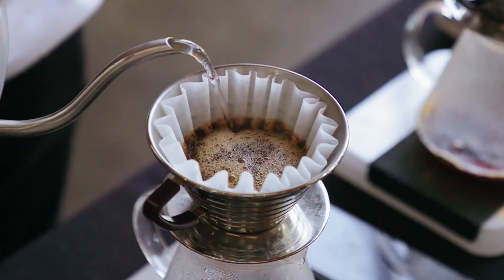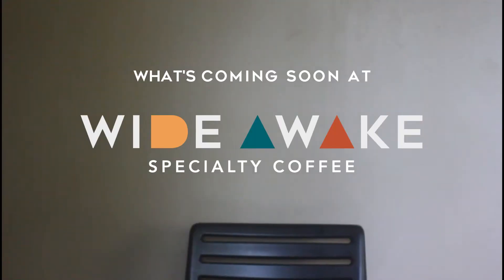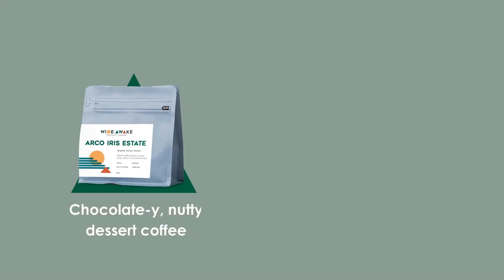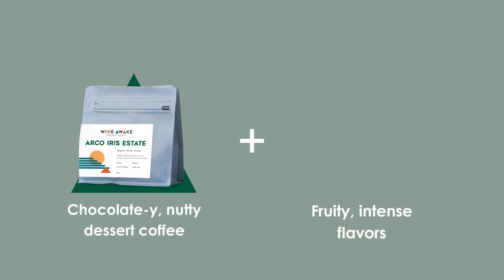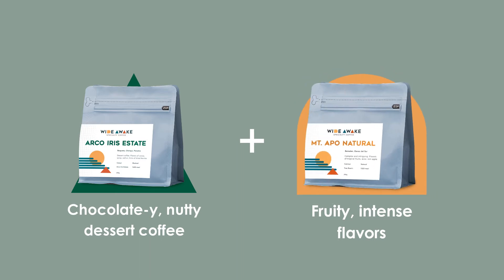Sneak Peak: We're Making a Blend!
We're making our very first blend. Our objective is to create a blend that is delicious for both filter and espresso. Watch this space for more updates!